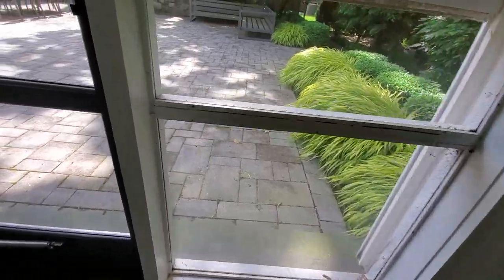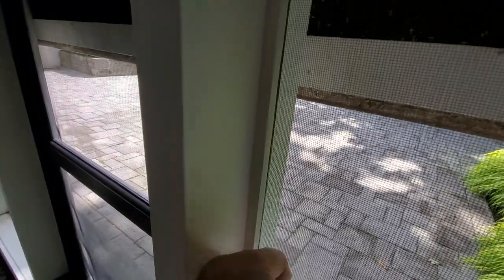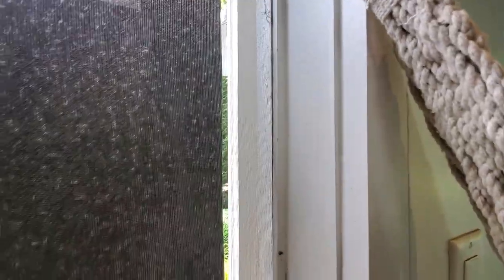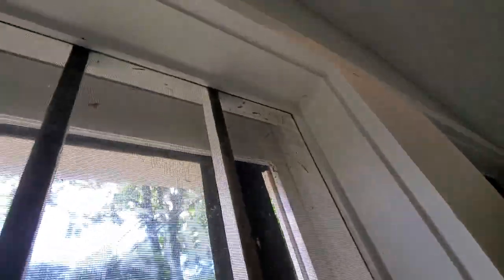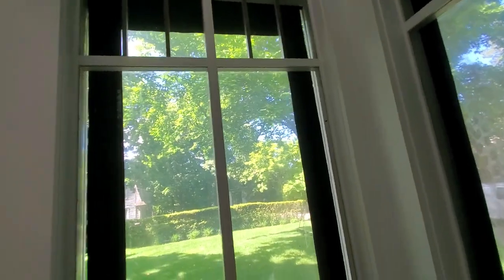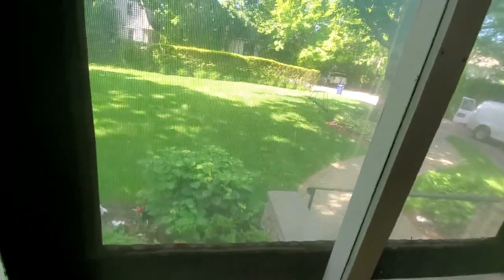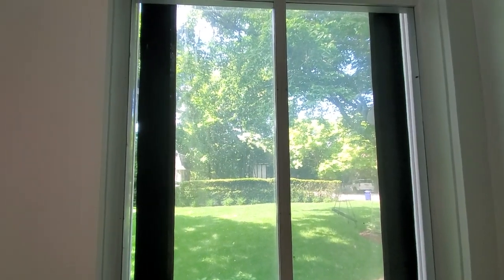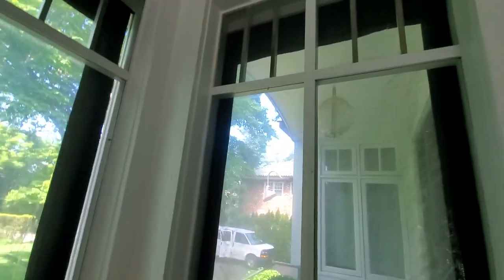Screen porch refurbishing and replacing